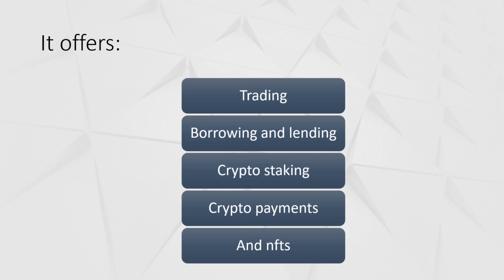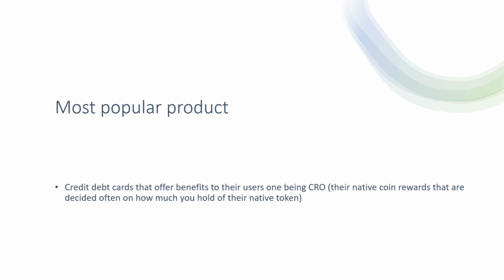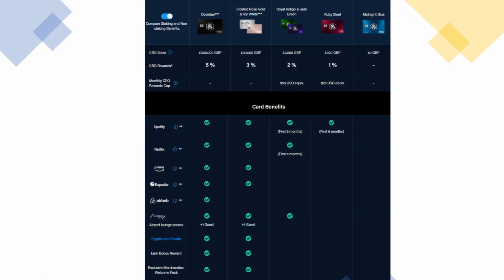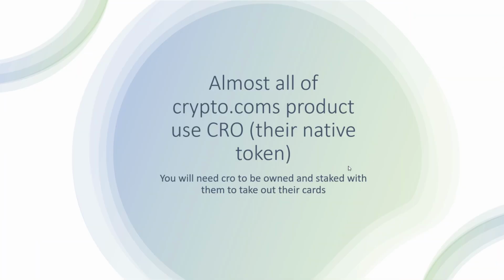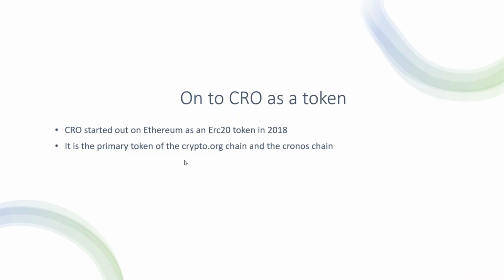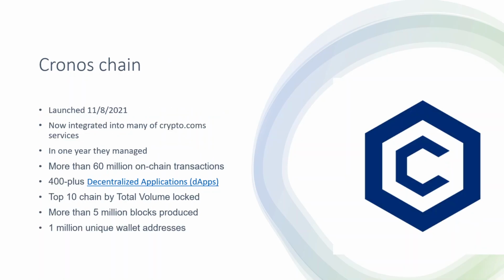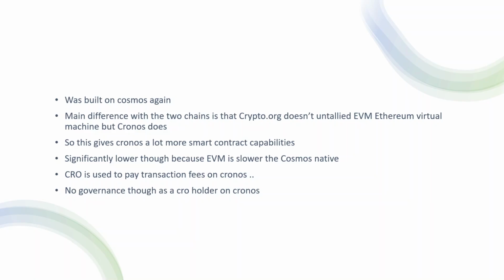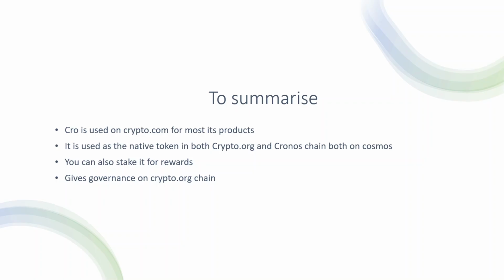What is Crypto.com And Its Native Token CRO ?? Also A Look At Crypto.org And The Cronos Chain ......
Hey guys we are going to be looking at crypto.com CRO (the native token) Crypto.org (chain) and the Cronos Chain .

BITCOIN BTC ETHEREUM ETH CARDANO ADA TERRA LUNA AVALANCH BINANCE BNB SOLANA SOL POLYGON MATIC CRYPTO MARKETS FINANCE FED MONEY BLOCKCHAIN GOLD SILVER OIL CPI ALGORAND XRP RIPPLE JANET YELLEN REGULATION CRYPTO BLOCKCHAIN FED JEROME POWELL INTEREST RATES COMMODOTIES STOCKS POLYGON